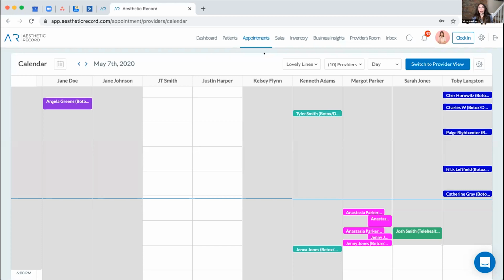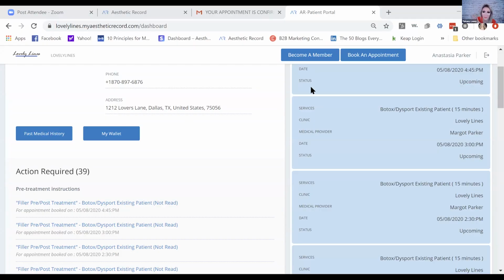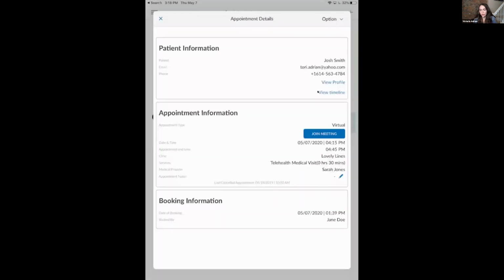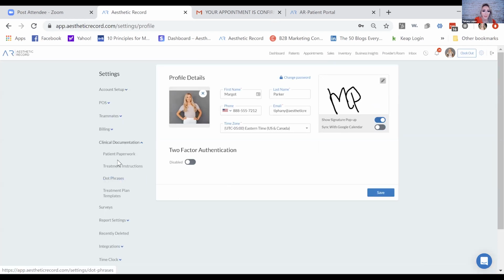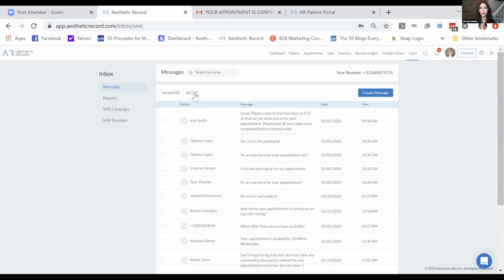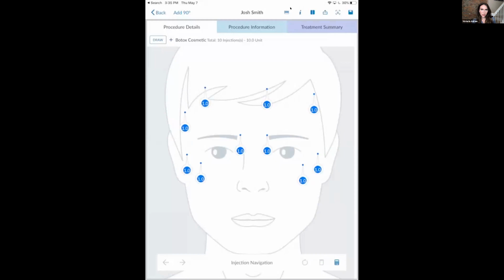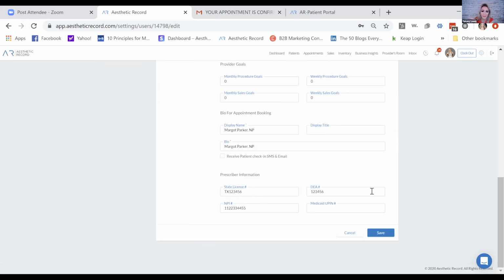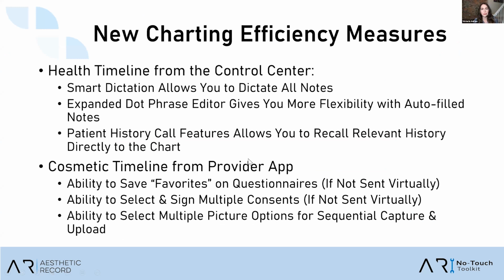Implementation Guide for the AR No Touch Toolkit - AR Webinar Series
Aesthetic Record's Webinar Series covering the Implementation Guide for the AR No Touch Toolkit with co-hosts Tiphany Lopez and Victoria Adrian.